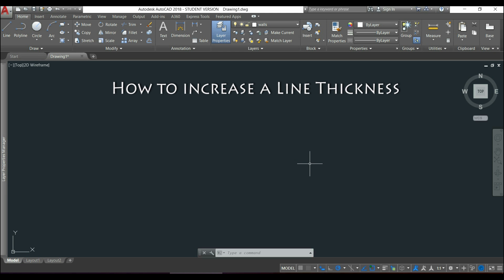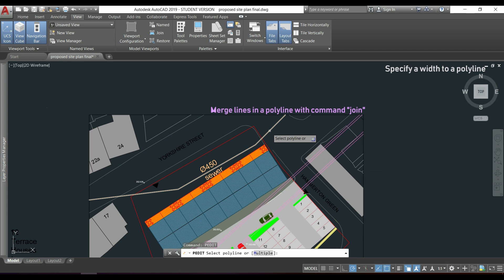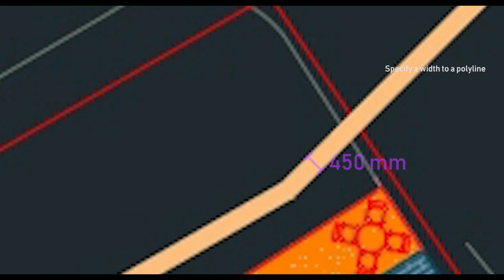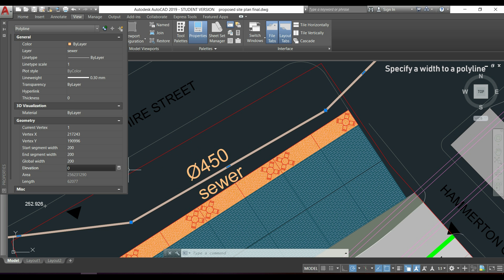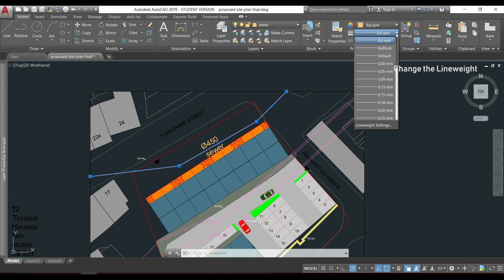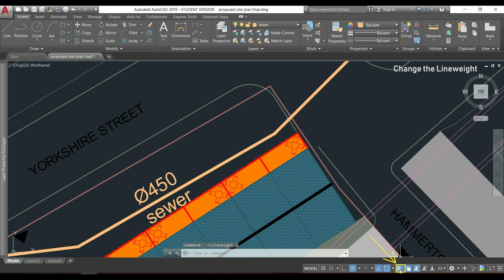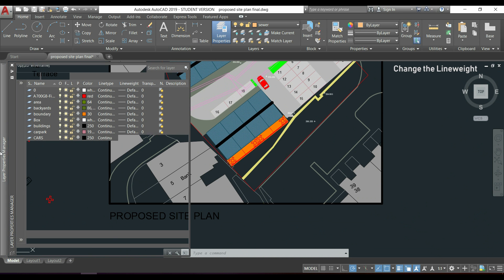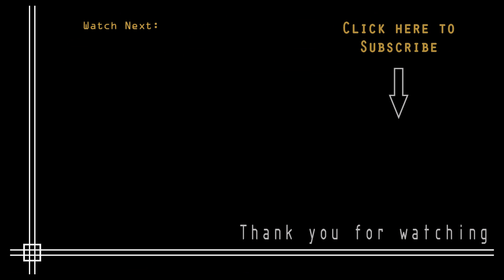Autocad 2019 - How to increase the line thickness (2 simple methods!)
In this tutorial I explain how to increase or change the line thickness. These are basically 2 methods. One is used for real thickness, and the second is just a lineweight when you print a paper.

Contents:

Specify a width to a polyline 0:22
Change the lineweight 2:00